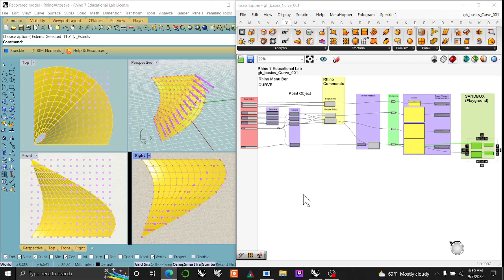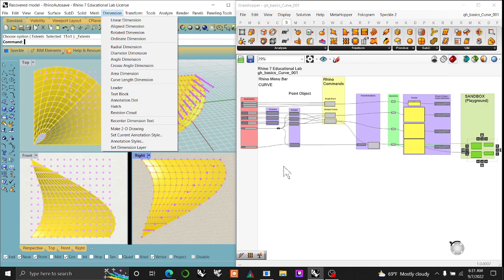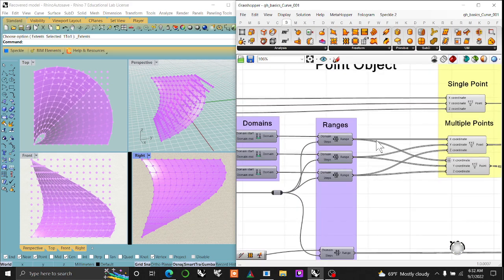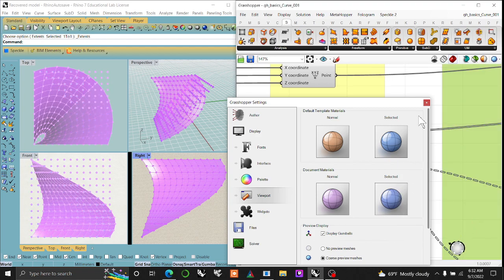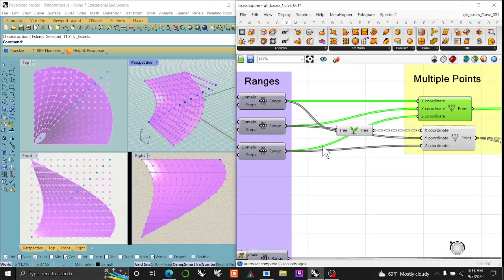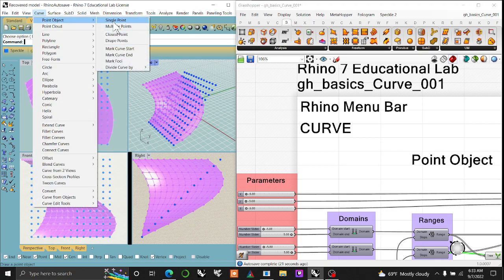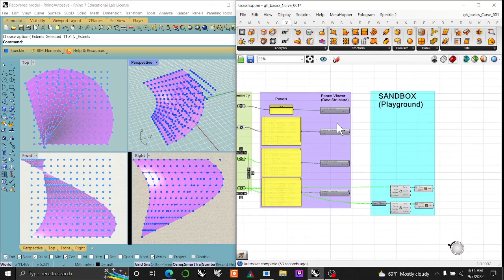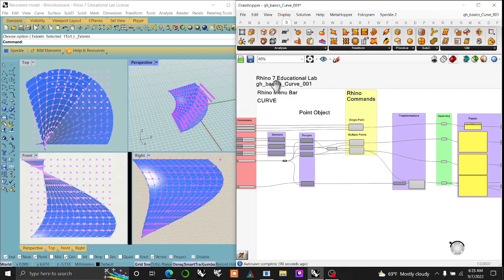Rhino 7 Educational Lab - gh_basics_Curve_001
Rhino Menu Bar
Curve
Point Object
Single Point
Multiple Points